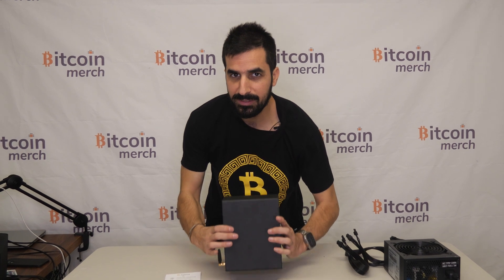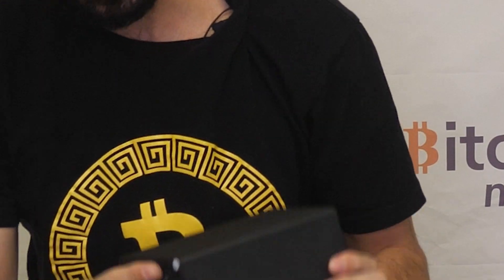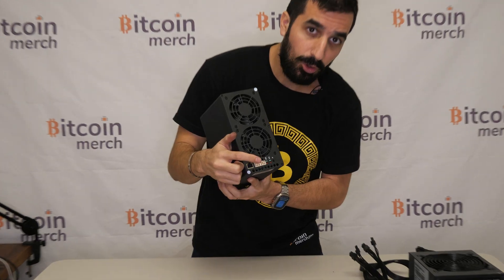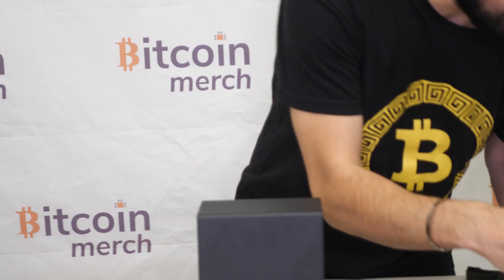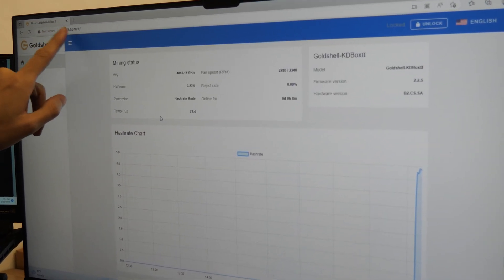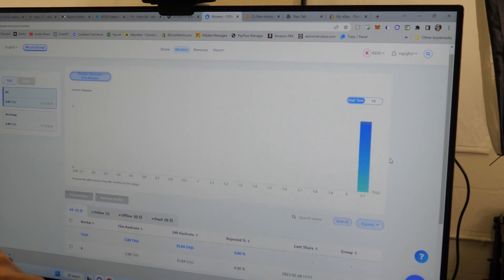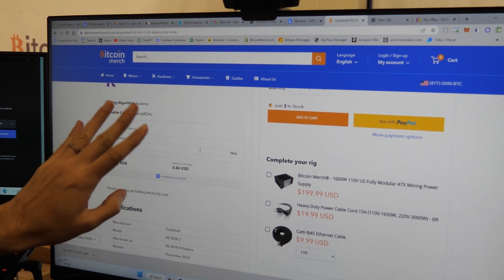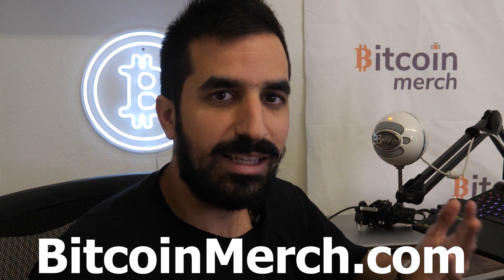Reviewing the 'GoldShell KD Box II Kadena Miner' | Howmuch?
Today I reviewed the GoldShell KD Box II Kadena Miner and showed how to set it up and mine Kadena. I also showed how much you are expected to make and where to buy one.